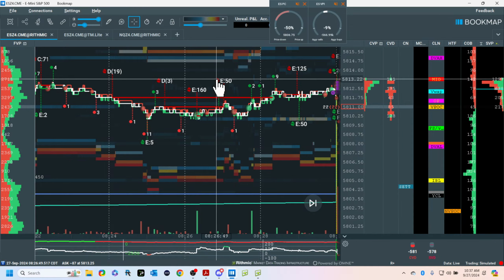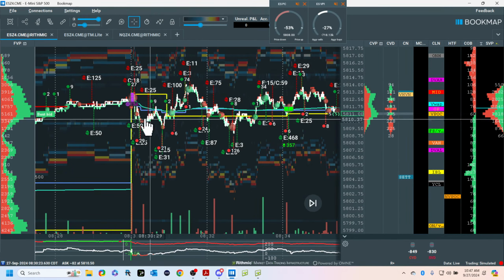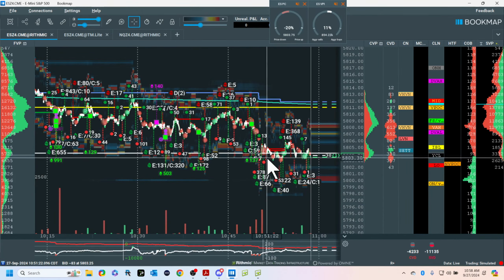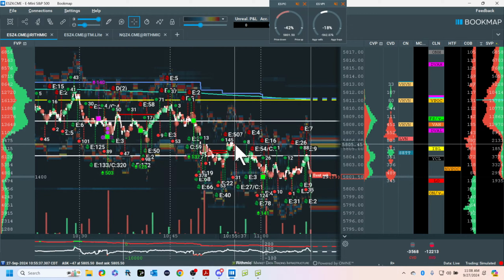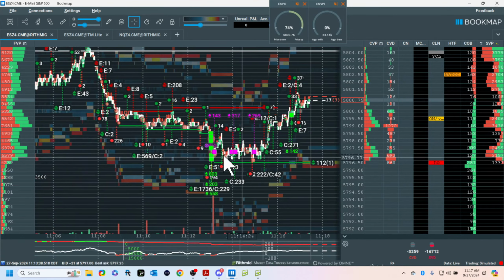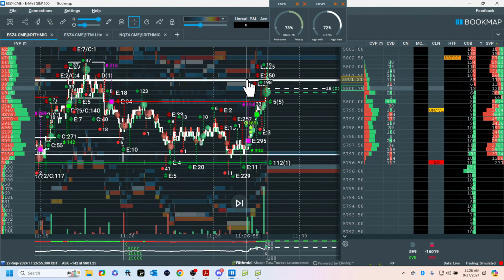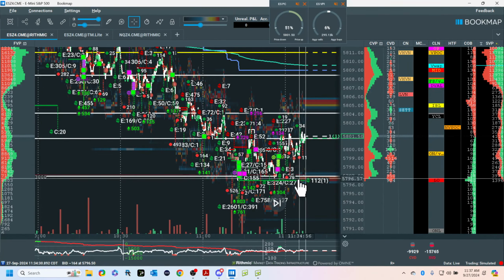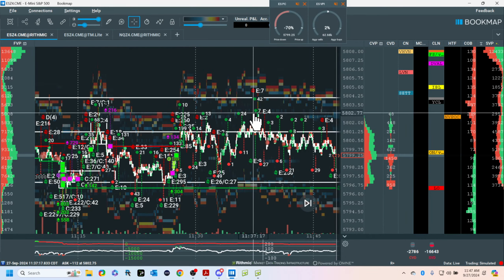Live Streaming Futures with Tom B at the Traders Lab